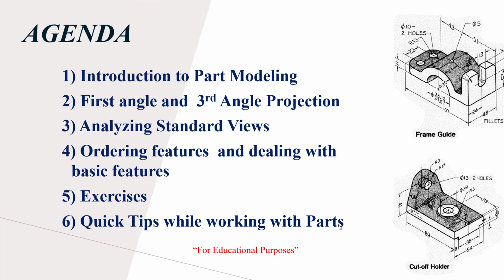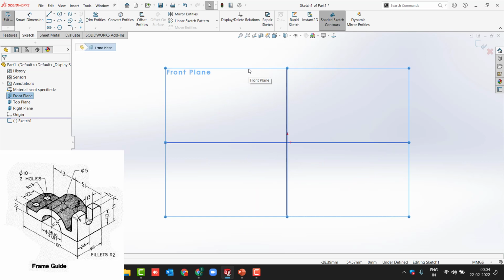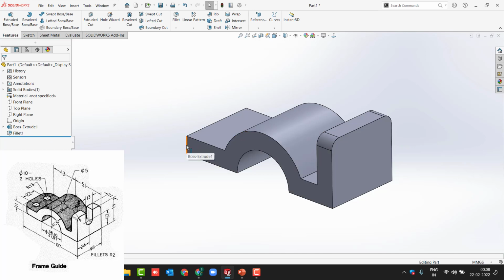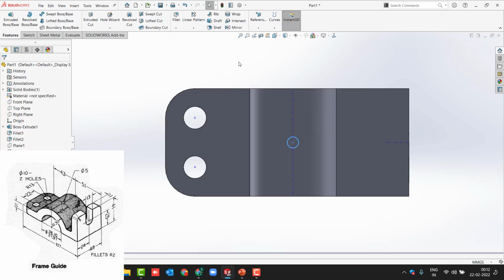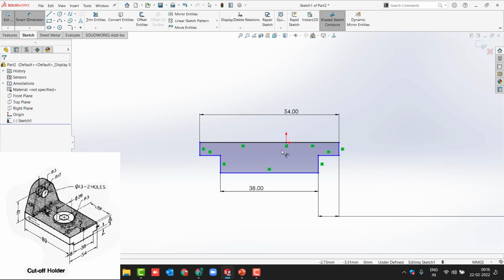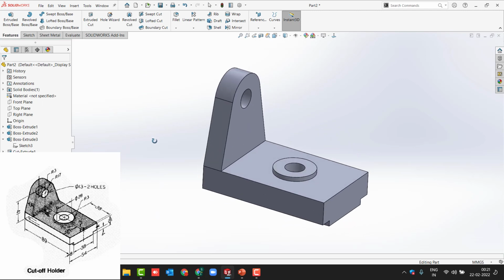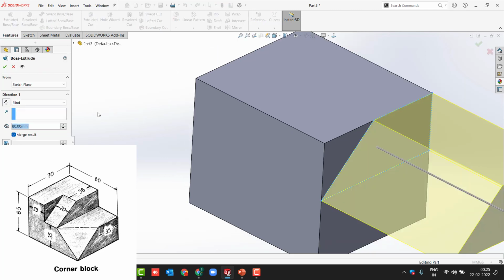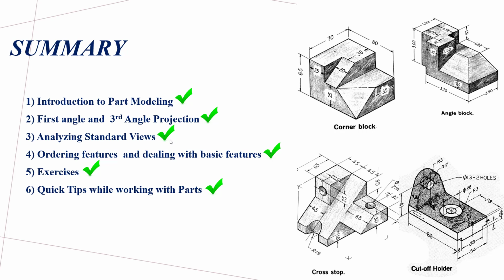3) Getting started with Basic Part Modeling | Introduction to Basic Part Modeling